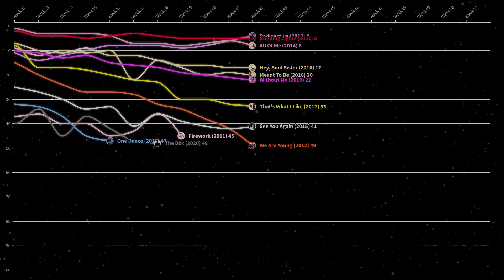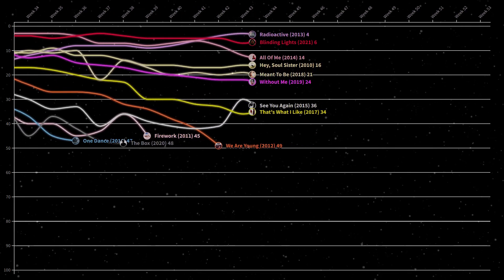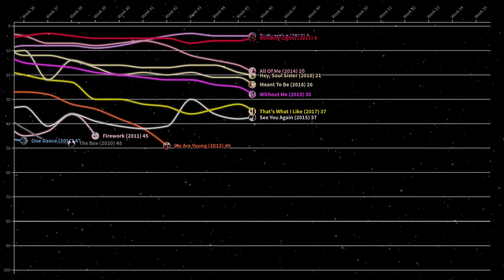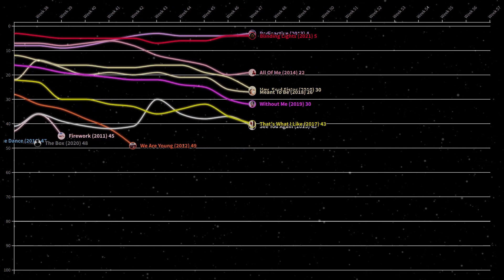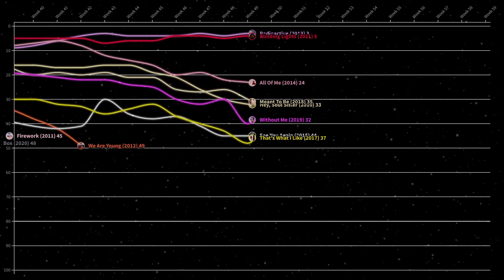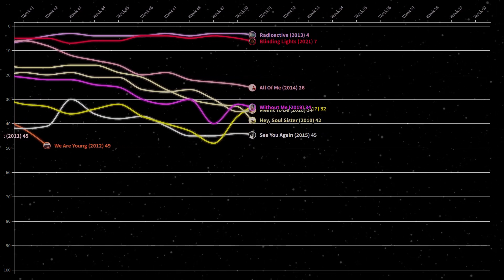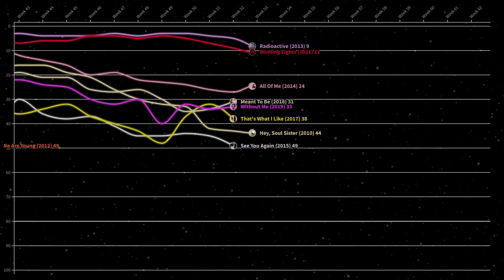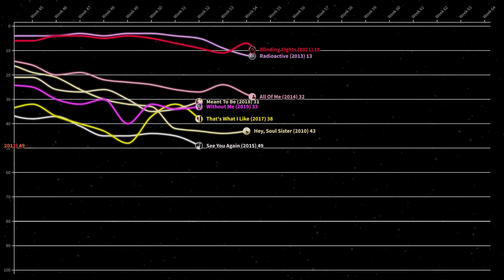Billboard Year End No 3 Songs Chart History Together (2010- 2021)